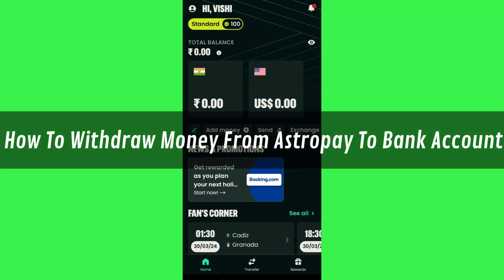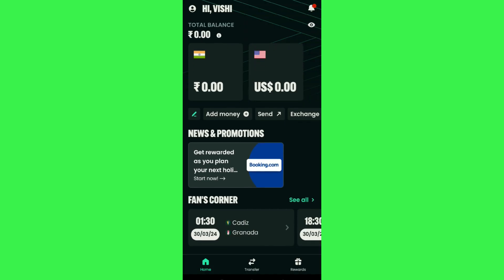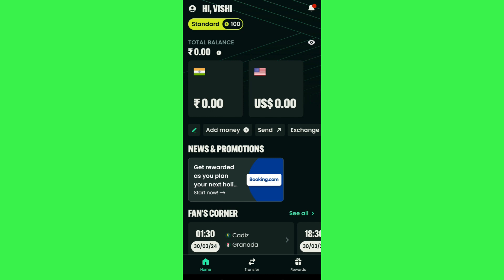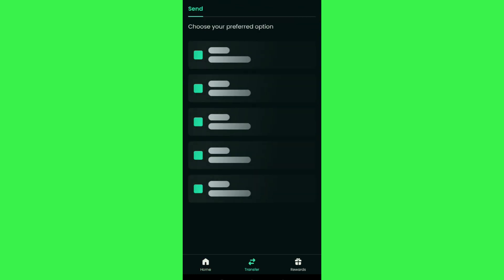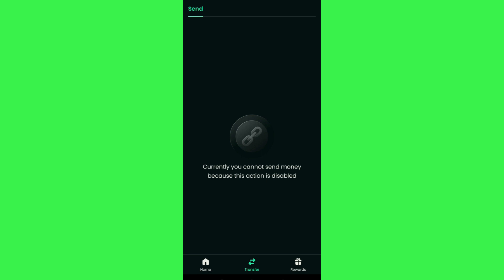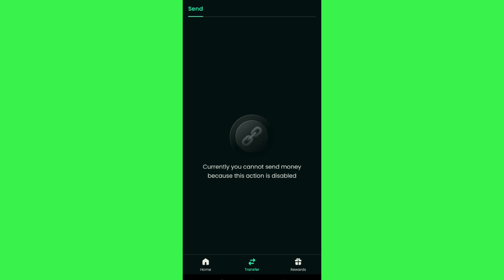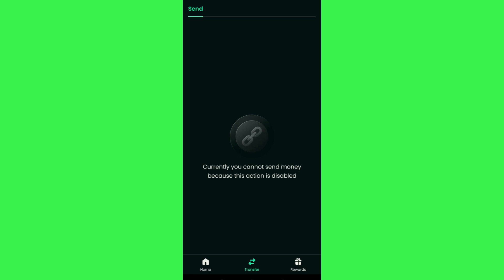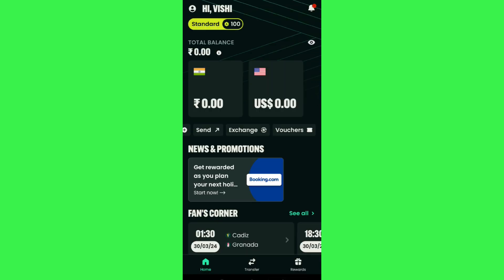How To Withdraw Money From Astropay To Bank Account | Quick Guide (2025)